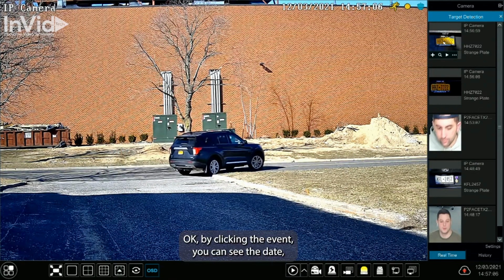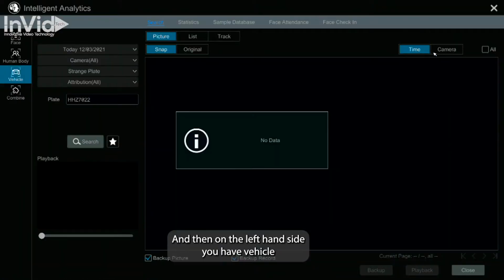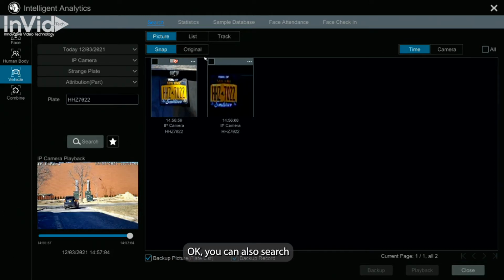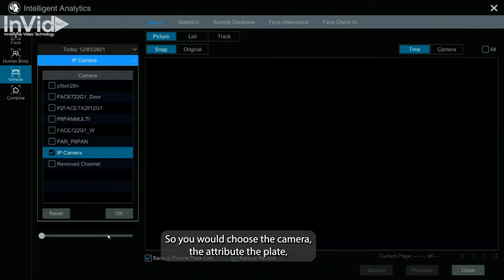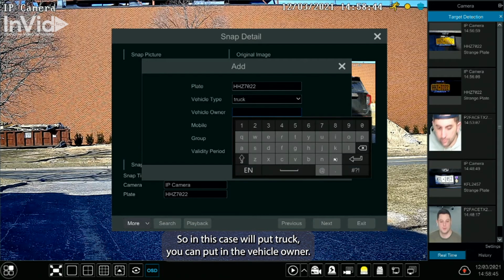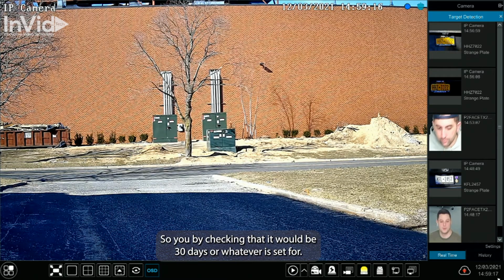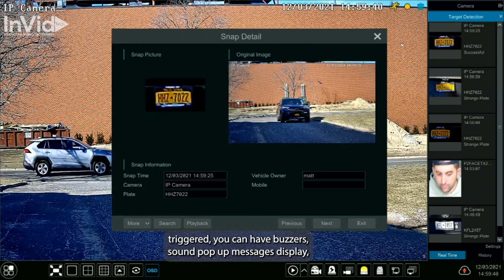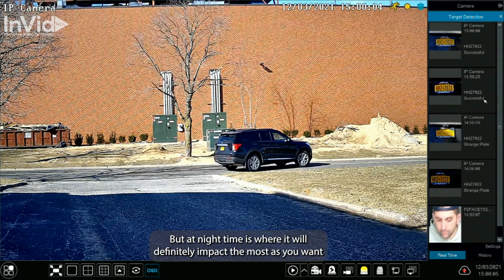LPR: License Plate Recognition Video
See how the LPR: License Plate Recognition Video Works.